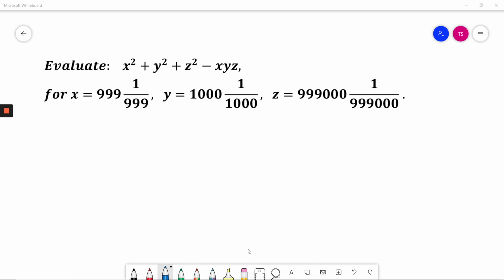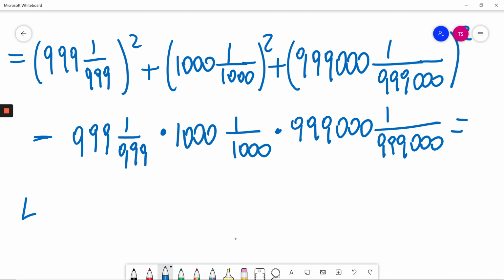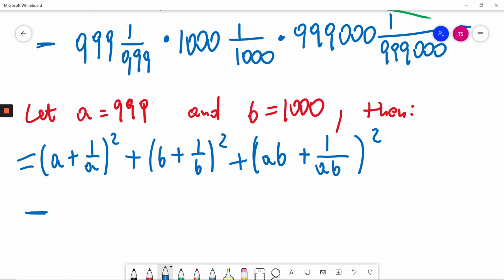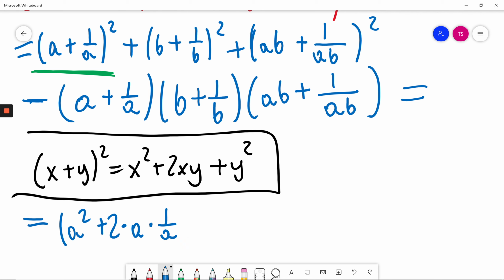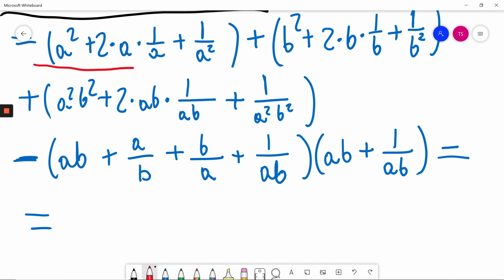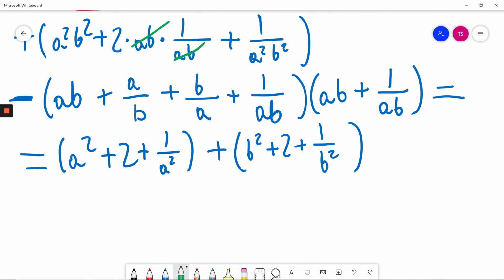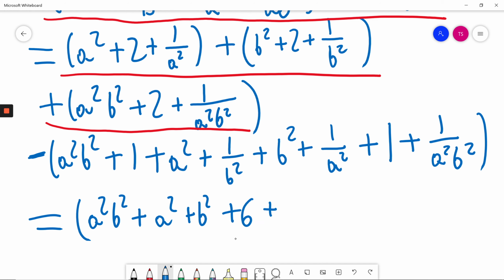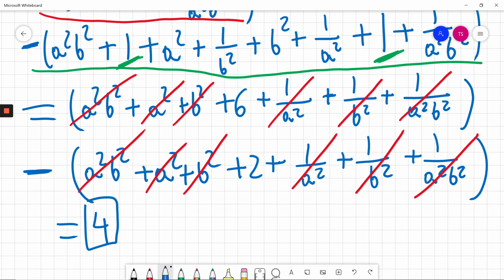Algebra Fun Problem 22 (Evaluating Expressions)